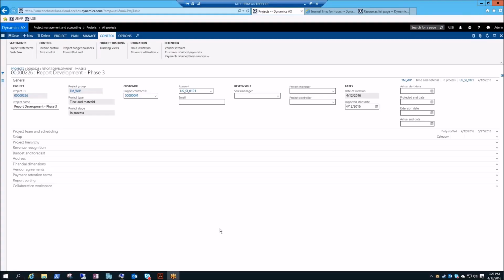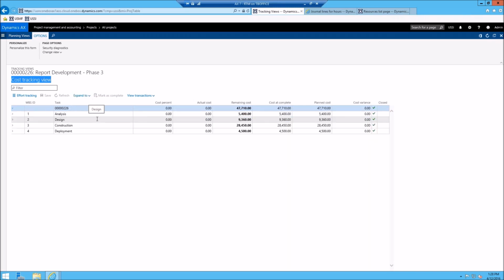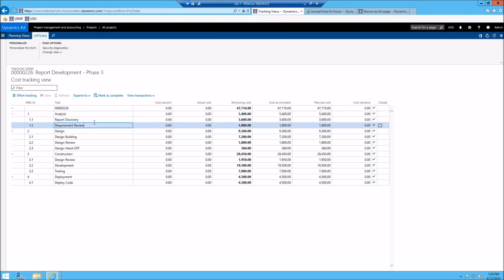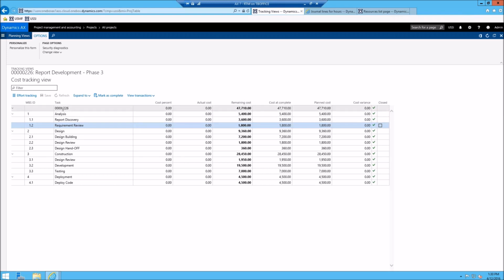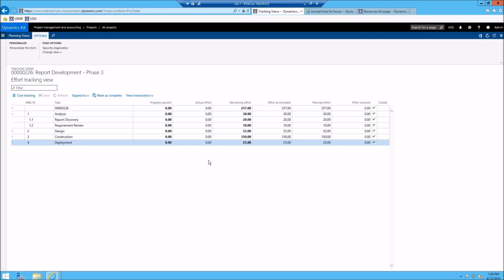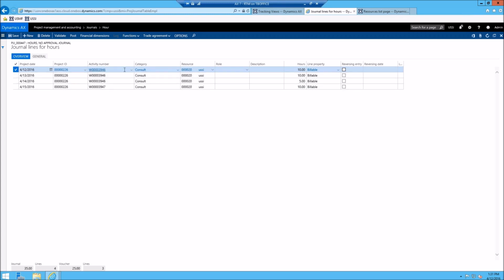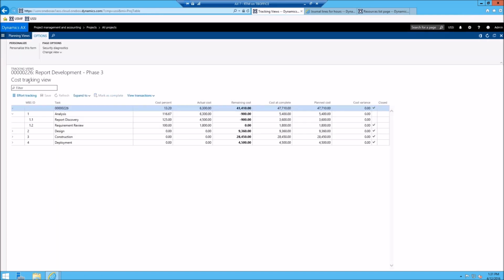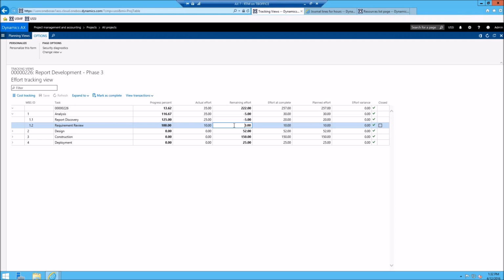80785 01 01 TVA B/part7/1